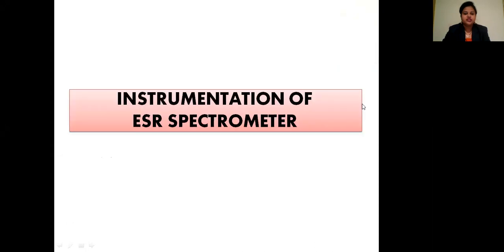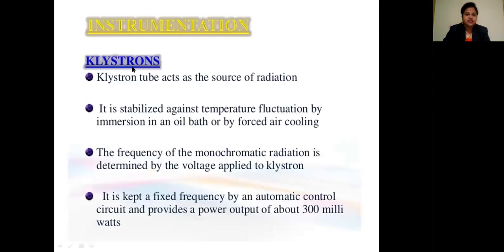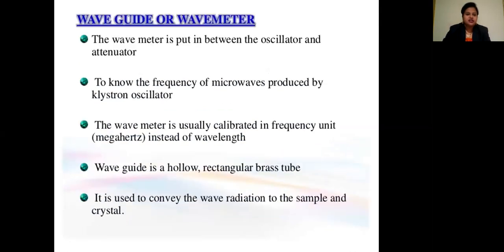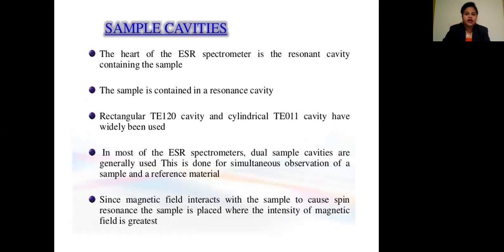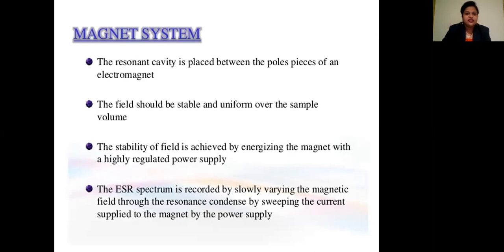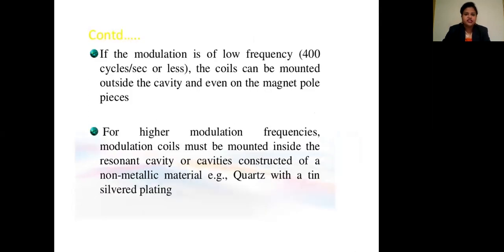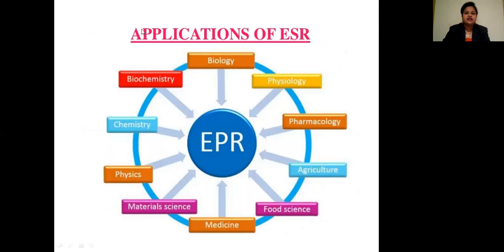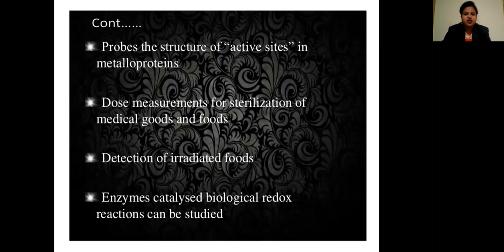5 INSTRUMENTATION OF ESR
THIS VIDEO GIVES THE DETAILS OF INSTRUMENTATION OF ESR SPECTROMETER